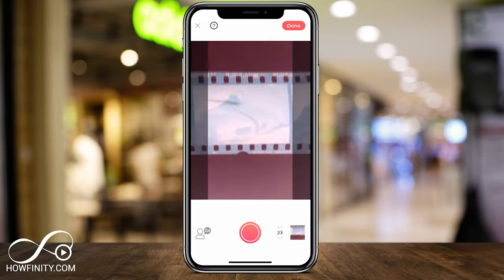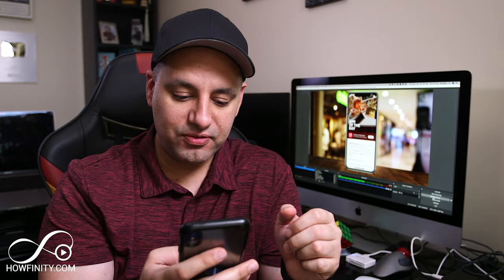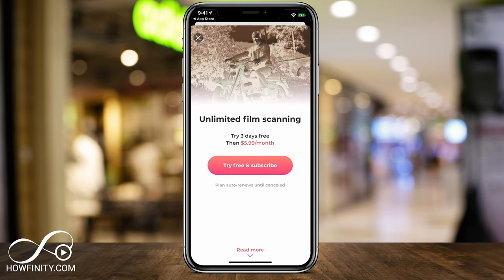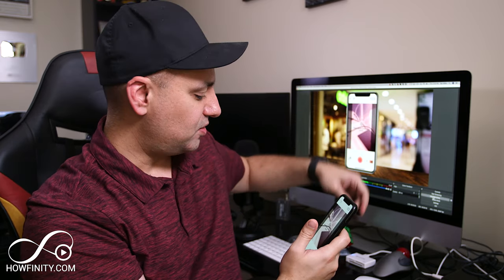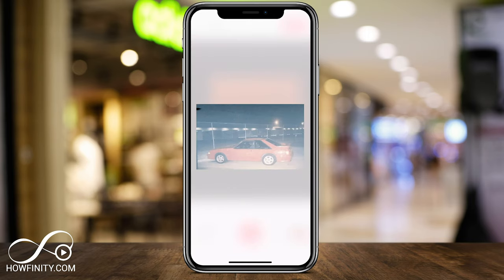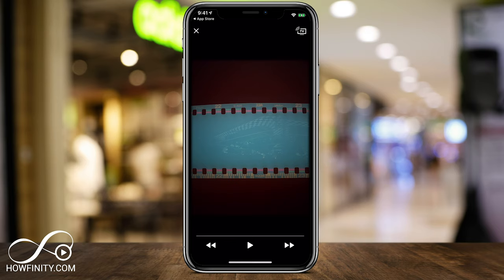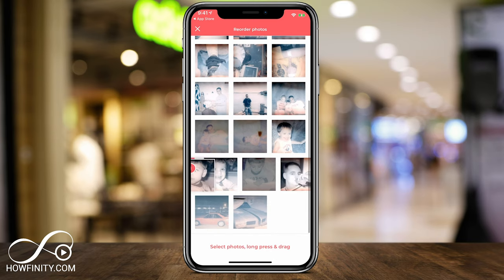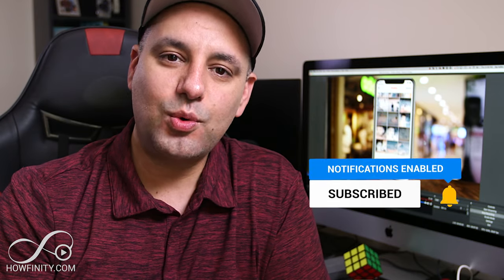How to Develop Film Negatives on your Phone - Filmbox App Tutorial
You can now develop film negatives on your phone with an app called FilmBox.

The FilmBox app will scan your film negatives and save them as a digital picture that you can share or turn into a slideshow.

The FilmBox app film negative scanner is free to use, but the free version is limited to how many pictures you can scan and how you can share those pictures.